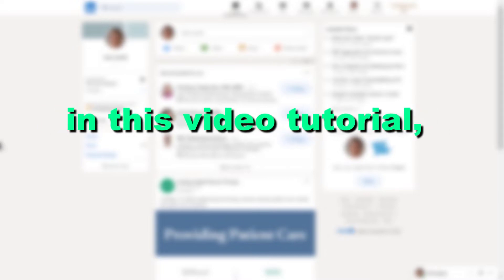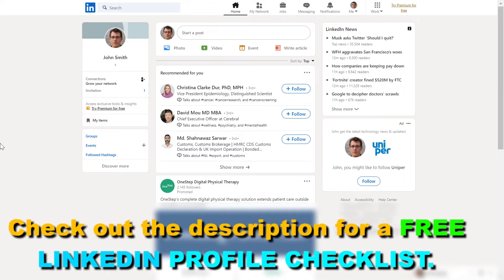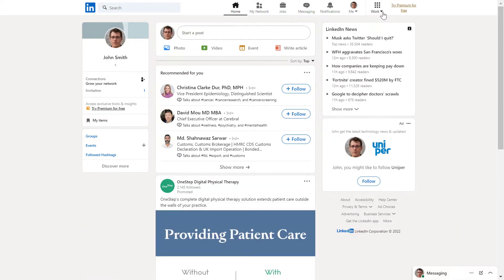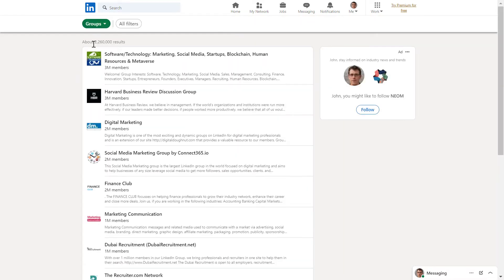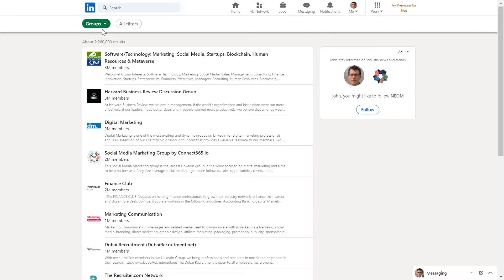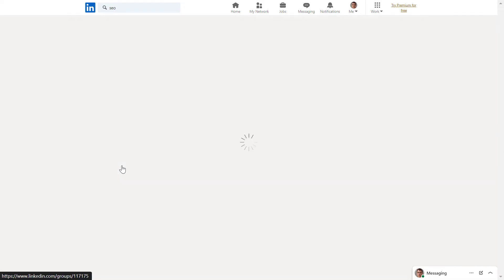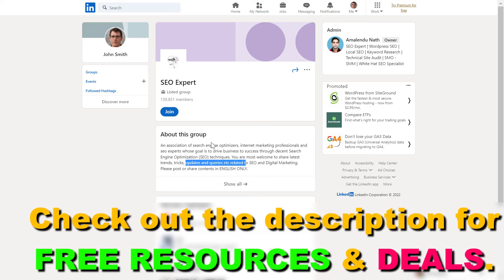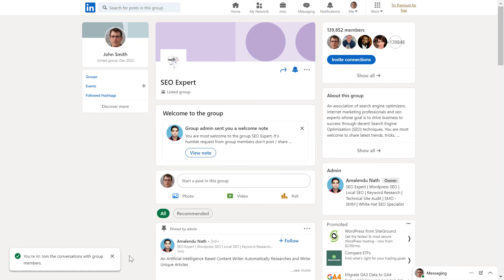How To Find & Join LinkedIn Groups? [in 2025]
. - Learn how to find and join LinkedIn groups.